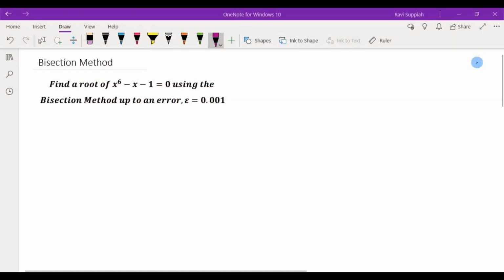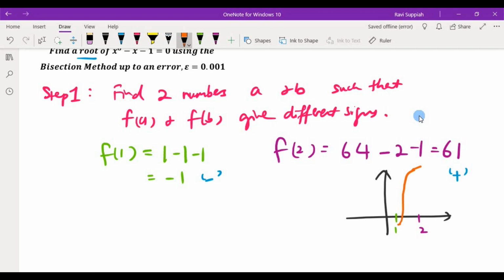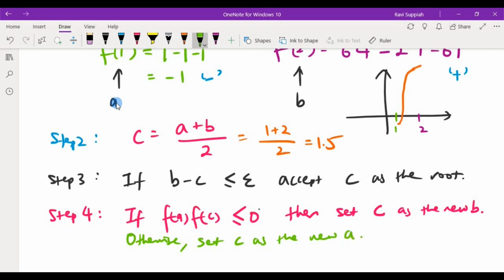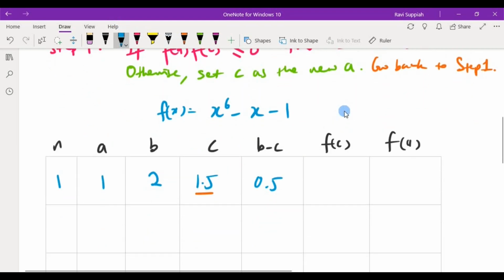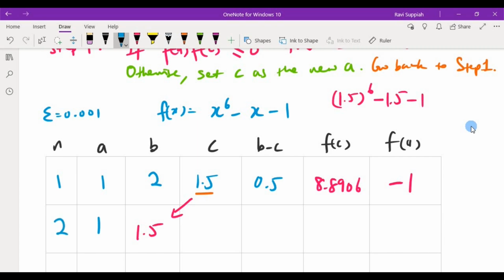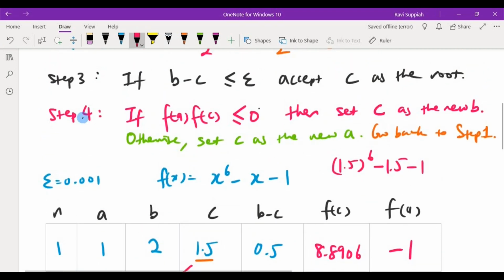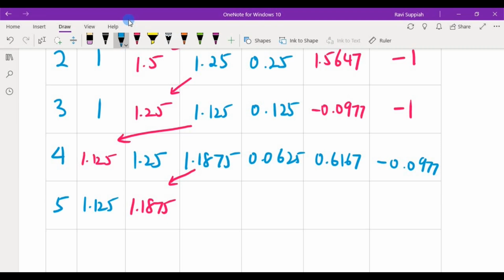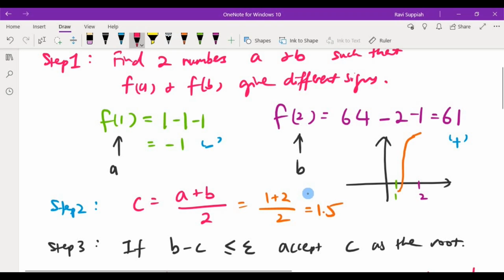Learn about the Bisection Method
In this video, you will learn how to correctly apply the Bisection Method!